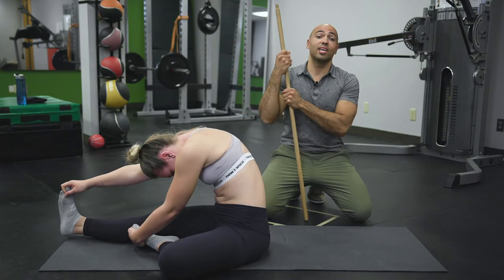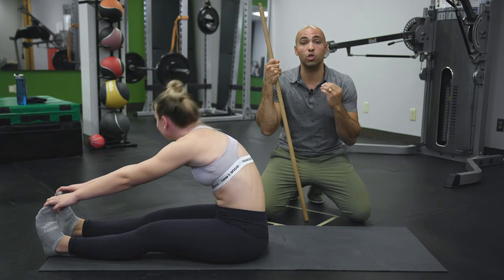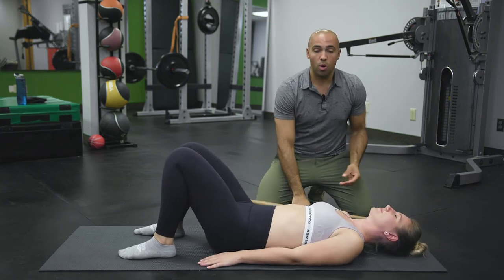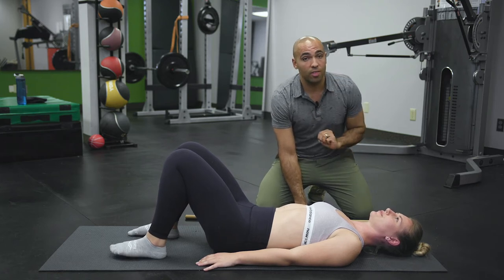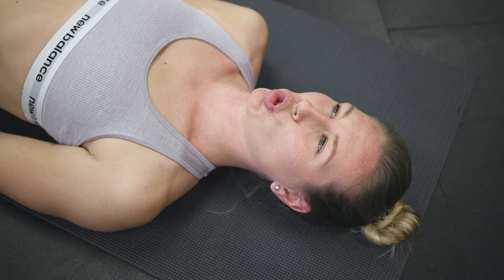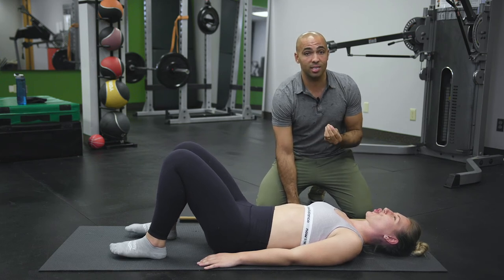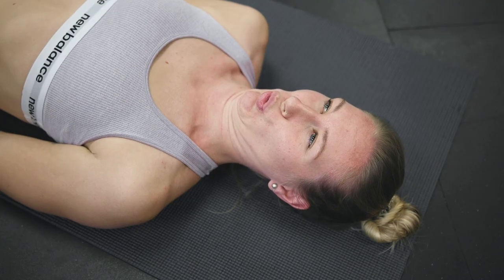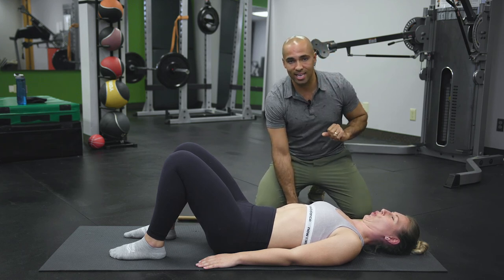Deep Neck Flexion or "Duck Face Chin Tucks"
Deep neck flexion (DNF), is the goal of a “chin tuck”. However, with this method, we are trying to inhibit the bigger muscles and focus the activation on the smaller muscles that line the front of the spine. By repeating this exercise, the brain will register when poor posture is putting stress on your neck.